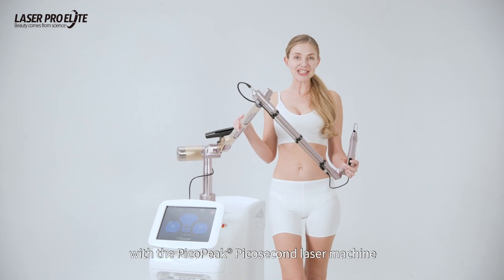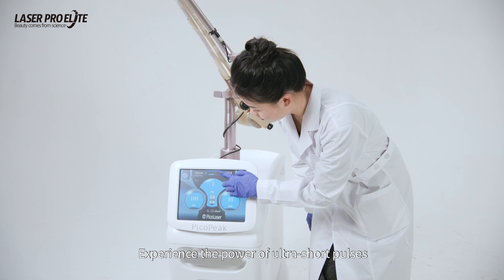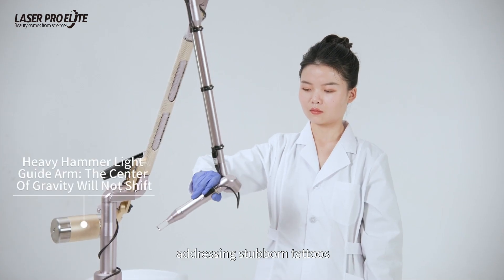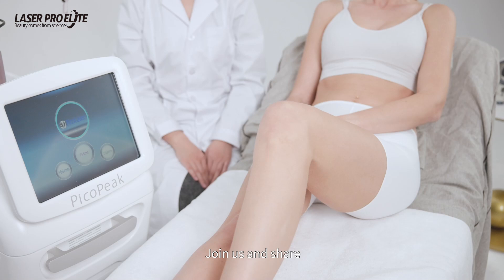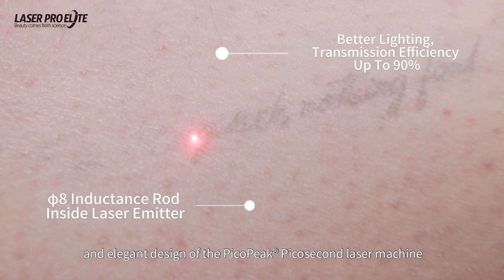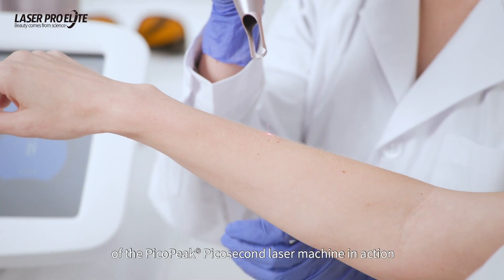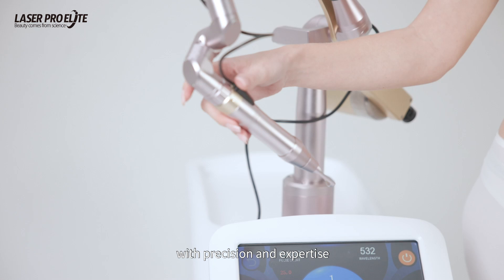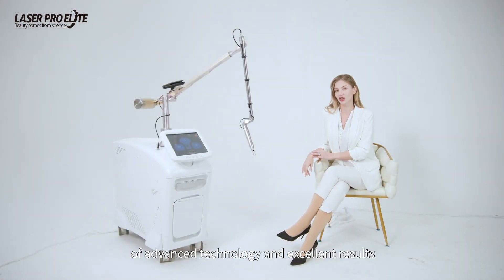PicoPeak Picosecond Laser Machine Introduction+Clinical Demonstration Video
Welcome to our Laser Pro Elite PicoPeak Picosecond Laser Machine Clinical Demonstration Video!
In this in-depth demonstration, we showcase the Laser Pro Elite PicoPeak, a state-of-the-art picosecond laser machine designed for advanced skin treatments. Watch as our expert technician performs a live clinical demonstration, highlighting the precision, power, and effectiveness of this cutting-edge device.